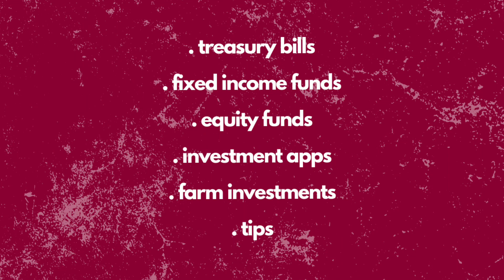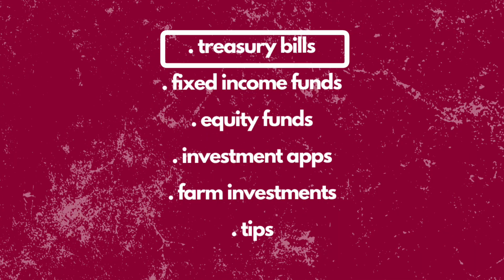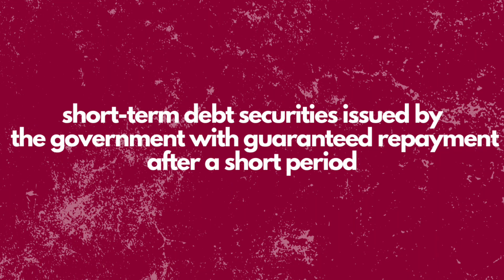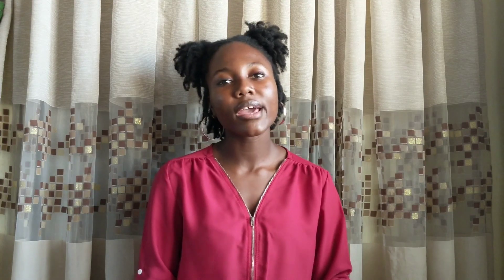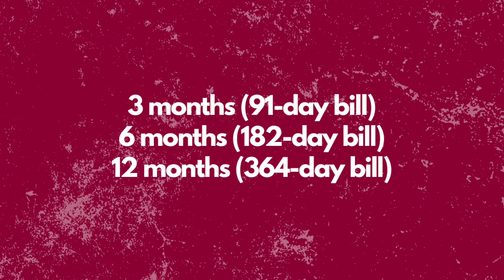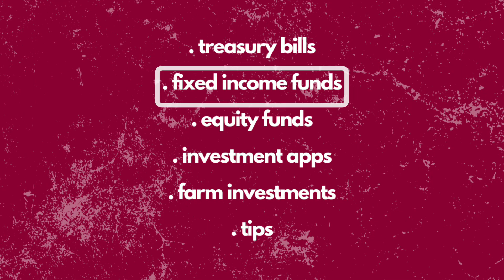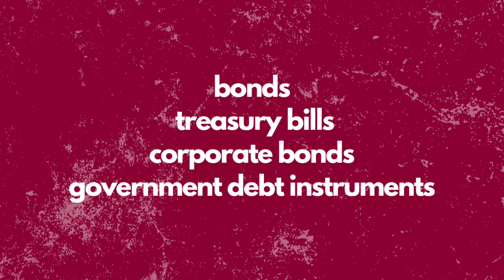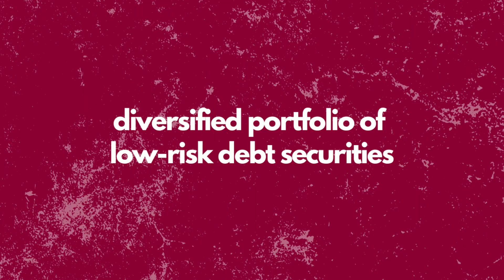5 types of investments you must make in Ghana| investing 101 for beginners| as low as 5 cedis($0.83)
In this video I explain bonds, treasury bills, stocks, debt and equity securities, mutual funds, fixed income funds, investment apps, farms, and other specific details you need to know to invest in Ghana as a beginner. I mention various investment offers from companies such as Ecobank, Databank, FullStalk Africa, GrowForMe, and investment apps (Robinhood, Bamboo, InvestSika, CediManager, GetEquity) that allow you to buy stocks from companies like Apple and Tesla on the U.S. Stock Exchange, and also manage all your investments in one place.
These are investments you can make in Ghana as a beginner.

Timestamps:
Treasury bills - 0:55
Fixed income funds - 2:25
Equity funds - 3:43
Stocks and shares- 4:01
Investment apps - 5:42
Farm investments - 6:45
Investment tips - 7:30

BINGE MY VIDEOS:
5 habits that are changing my life | mental health, productivity, intentional living:

Equipment and editing software: Shot on Pixel 2XL. Edited on my phone in inShot. Graphic designs in Canva.

5 types of investments you must make in Ghana | investing 101 for beginners | as low as 5 cedis($0.83)

5 types of investments you must make in Ghana | investing 101 for beginners | as low as 5 cedis($0.83)

5 types of investments you must make in Ghana | investing 101 for beginners | as low as 5 cedis($0.83)